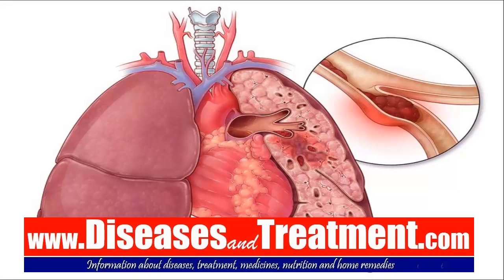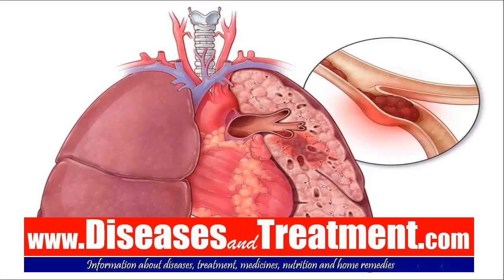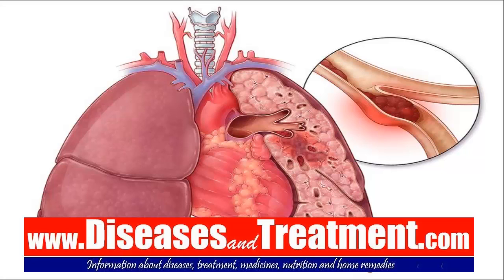Pulmonary embolism : CAUSES, SYMPTOMS, TREATMENT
Abilify  Methocarbamol
Acetaminophen  Methotrexate
Adderall  Metoprolol
Alprazolam  Metronidazole
Amantadine  Miralax
Ambien  Mirtazapine
Amitriptyline  Mounjaro
Amlodipine  Mucinex
Amoxicillin  Naloxone
Ativan  Naltrexone
Atorvastatin  Naproxen
Avastin  Omeprazole
Azithromycin  Opdivo
Baclofen  Ondansetron
Belsomra  Otezla
Benadryl  Oxycodone
Benzonatate  Ozempic
Biktarvy  Pantoprazole
Botox  Penicillin
Brilinta  Percocet
Bunavail  Phentermine
Buprenorphine  Plan B
Bupropion  Praluent
Buspirone  Prednisone
Cephalexin  Prolia
Cetirizine  Promethazine
Ciprofloxacin  Propranolol
Citalopram  Prozac
Clindamycin  Qulipta
Clonazepam  Repatha
Clonidine  Restasis
Cosentyx  Rexulti
Cyclobenzaprine  Rytary
Cymbalta  Seroquel
Dexamethasone  Sertraline
Diazepam  Sildenafil
Diclofenac  Sinemet
Doxycycline  Skyrizi
Duloxetine  Spironolactone
Dupixent  Stelara
Eliquis  Sublocade
Enbrel  Suboxone
Entyvio  Subutex
Epclusa  Taltz
Ezetimibe  Tamsulosin
Famotidine  Tizanidine
Farxiga  Toradol
Fluoxetine  Toujeo
Furosemide  Tramadol
Gabapentin  Trazodone
Humira  Trelegy
Hydrochlorothiazide  Trintellix
Hydrocodone  Tylenol
Hydroxyzine  Ubrelvy
Ibuprofen  Valium
Januvia  Vascepa
Jardiance  Venlafaxine
Keytruda  Verzenio
Klonopin  Viagra
Levothyroxine  Vivitrol
Lexapro  Vraylar
Lisinopril  Vyvanse
Loratadine  Wellbutrin
Lorazepam  Xanax
Losartan  Xolair
Lyrica  Zetia
Meloxicam  Zoloft
Metformin  Zyrtec
Methadone